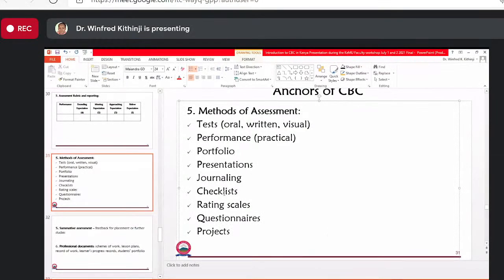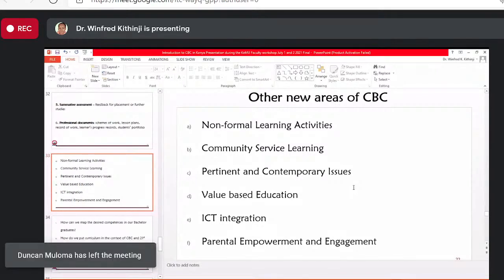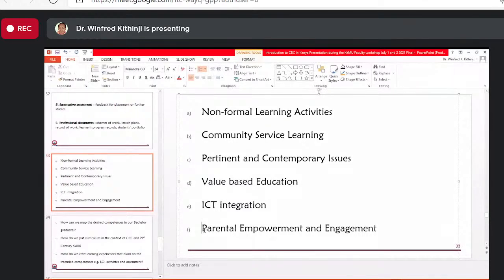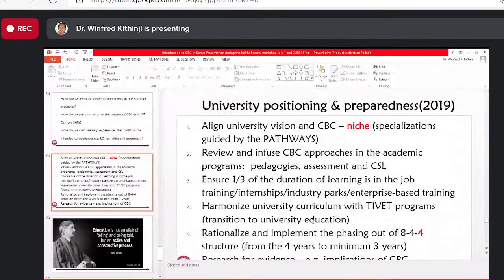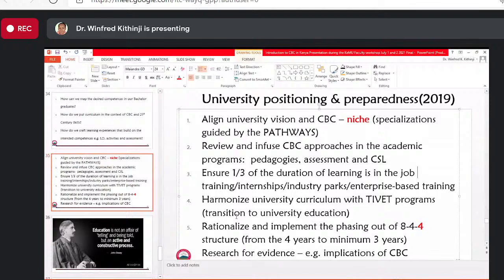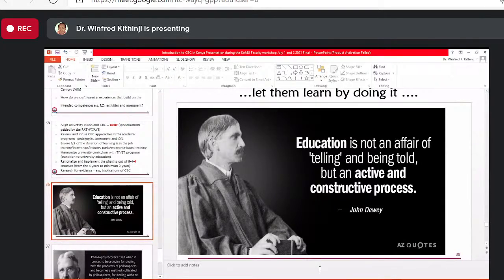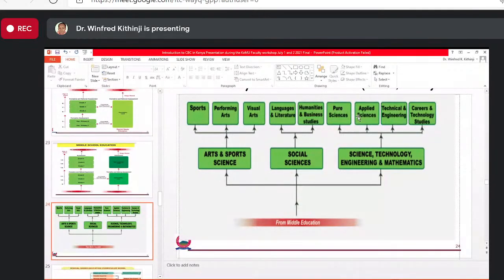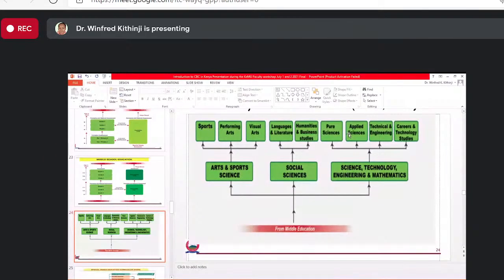KeMU CBC workshop 2021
Directorate of Virtual and Blended Learning